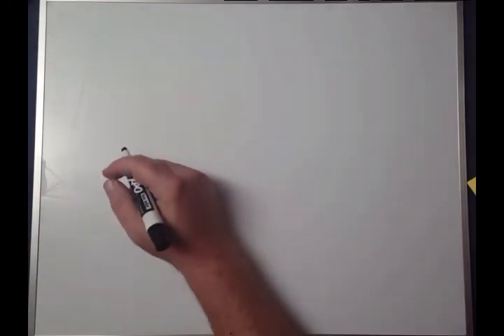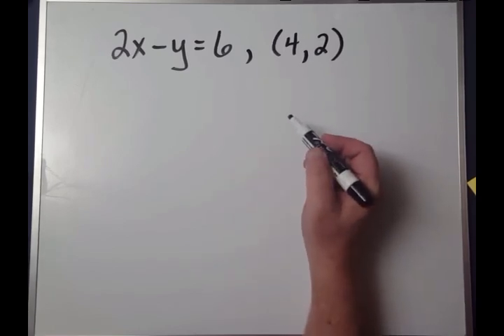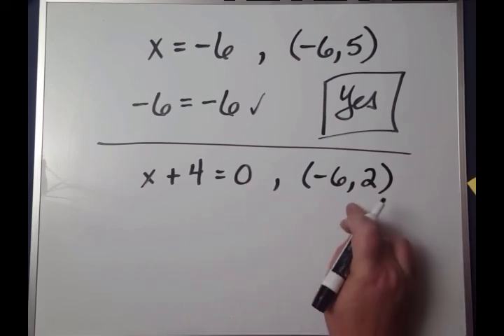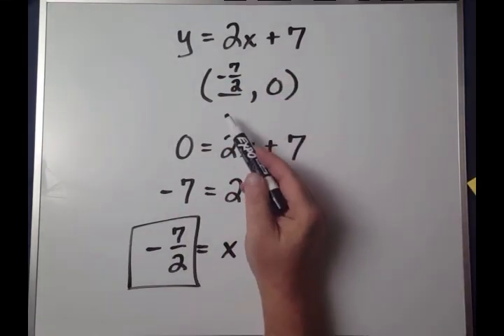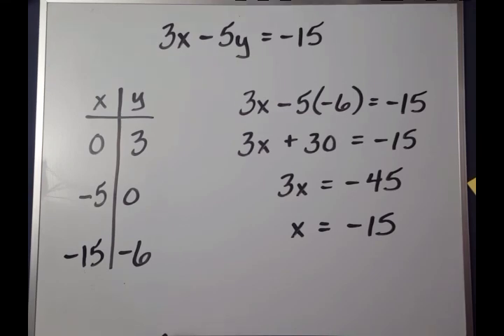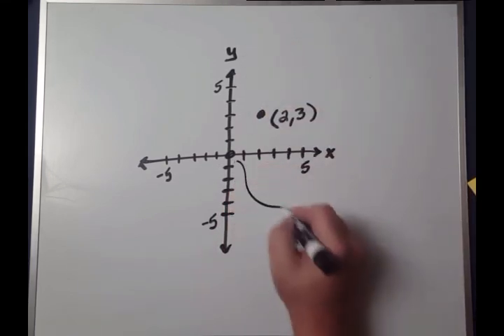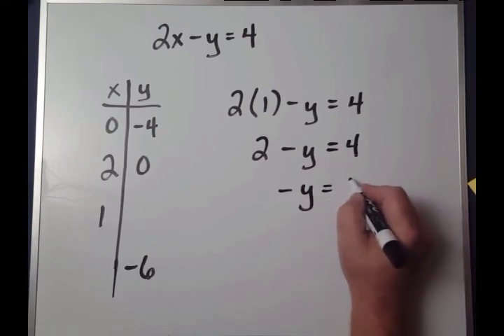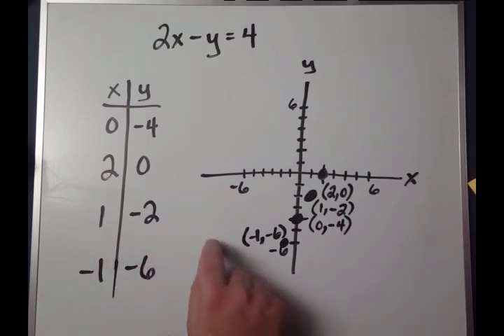MATH 122 Section 3.1